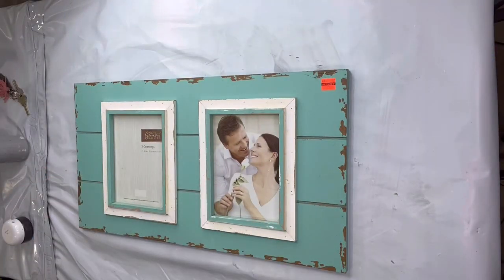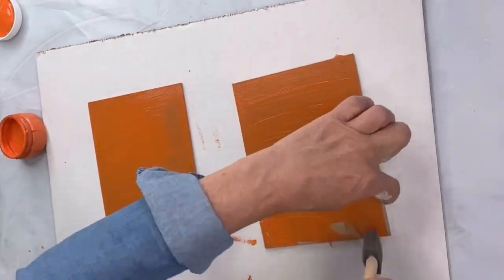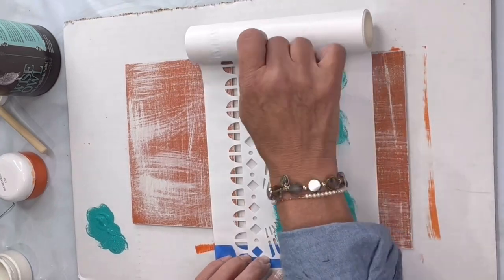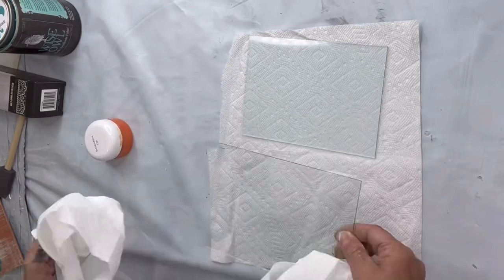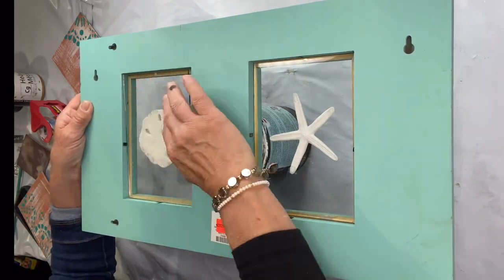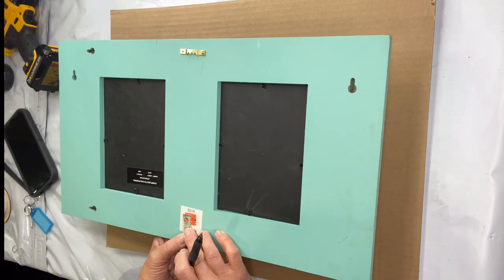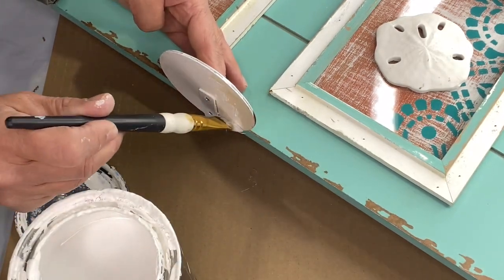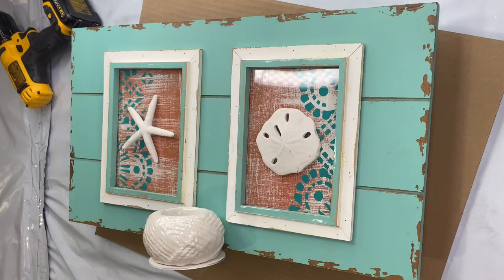Easy High-end results Up cycled Picture Frame with Mixed Media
Easy High-end results Up cycle a Picture Frame with mixed media